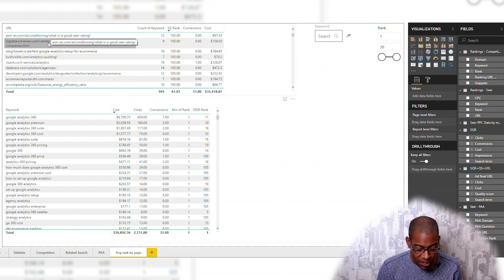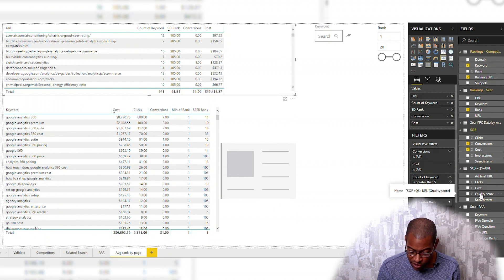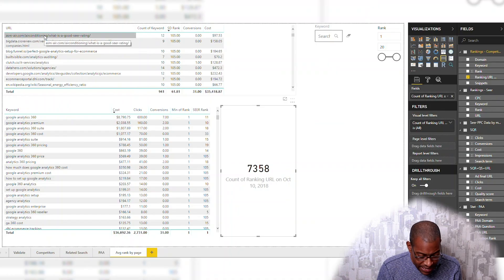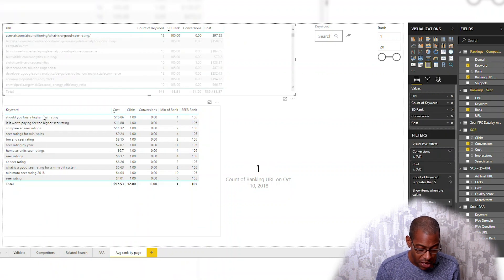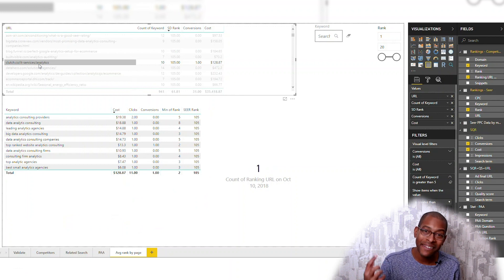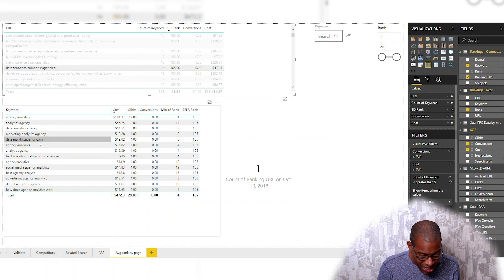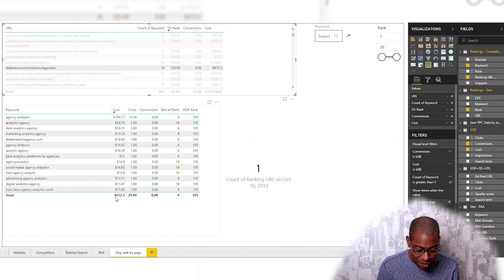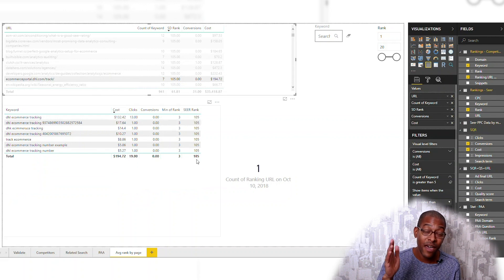Lesson 5: Use Competitor Ranking URLs to Find PPC Negatives| Power BI Analysis for Digital Marketers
Wil Reynolds is back with a new "next level" Power BI series: Power BI Analysis for Digital Marketers. Missed the Power BI Basics series or need a refresher? Link to Power BI Basics for Digital Marketers is at the top of this description.

At Seer, we believe the best way to get teams to work together is by using their data. Combining their data into one place forces conversations to happen and often reveals insights that aren't available in siloed data.

This video will walk you through:

How to leverage competitor ranking URLs and keywords to understand where you may be able to create more efficiencies in your PPC spend.

Data Sources Used:
- PPC - Search Query Report from AdWords
- SEO - Ranking Data